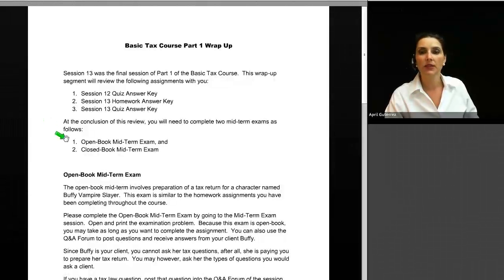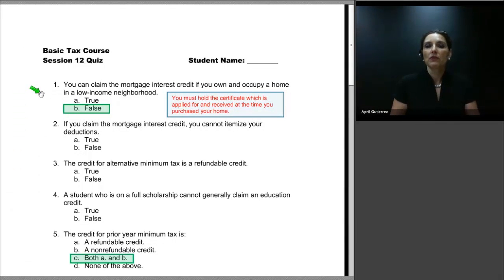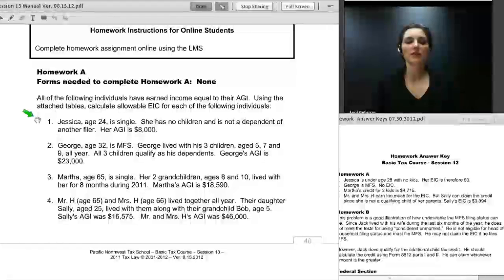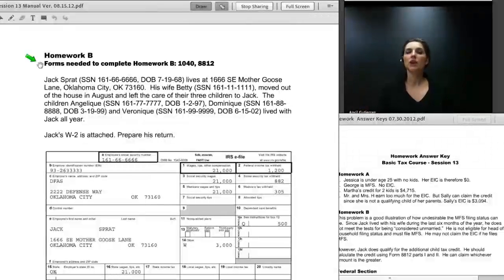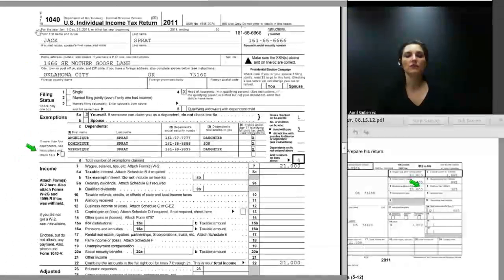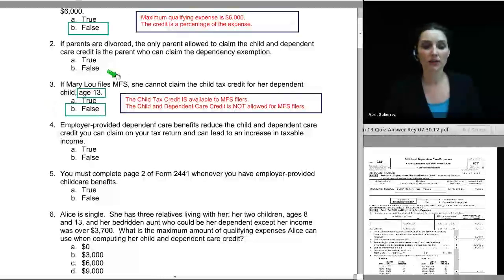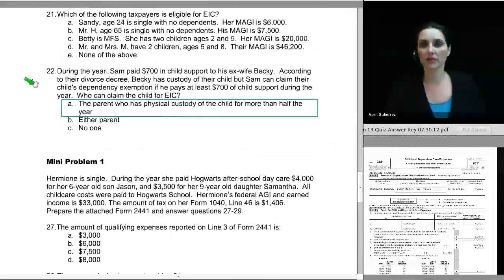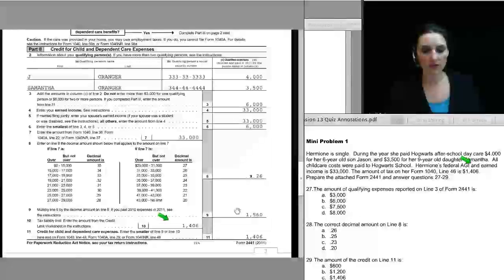2011 Basic Session 13 5 Oregon - Basic Tax Course - Part 1 Wrap Up